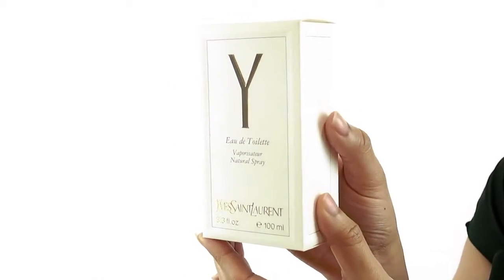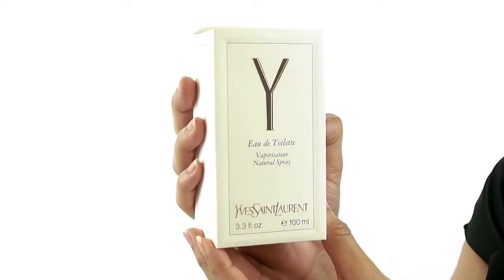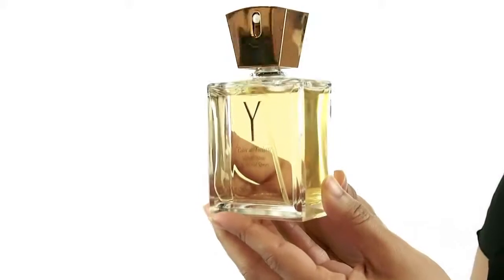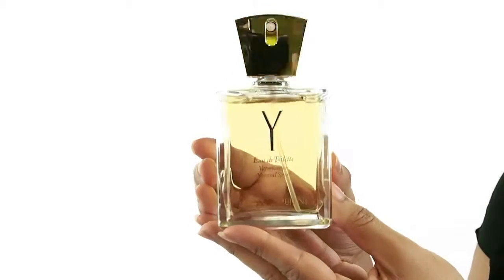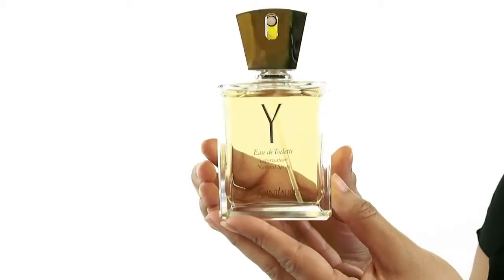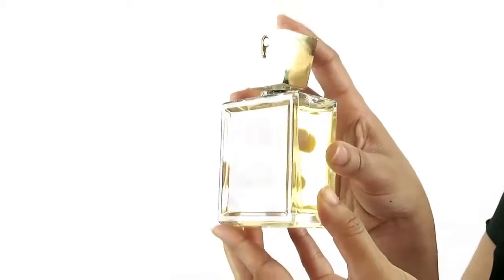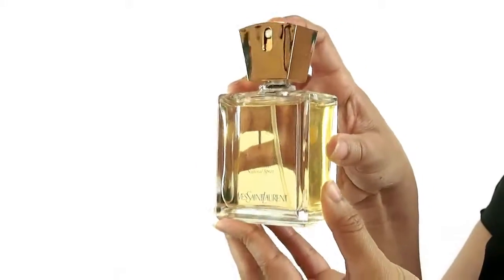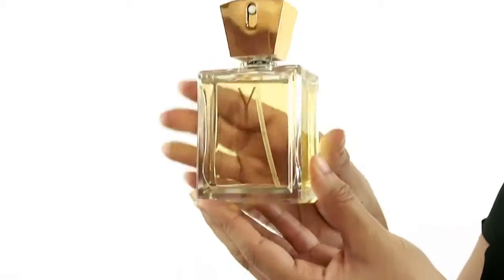Y Perfume by Yves Saint Laurent Review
Sarah reviews Y by Yves Saint Laurent. This classy vintage scent is perfection in a bottle.